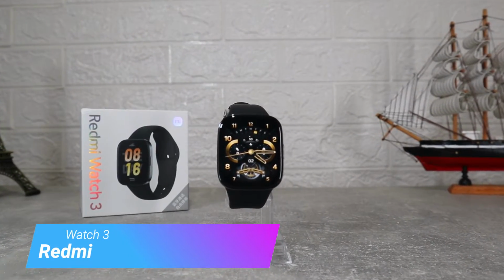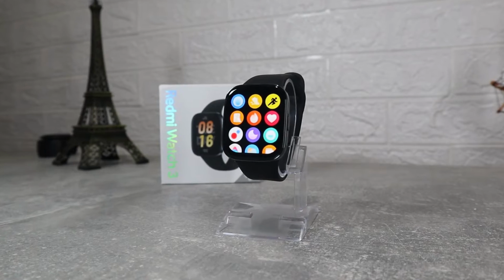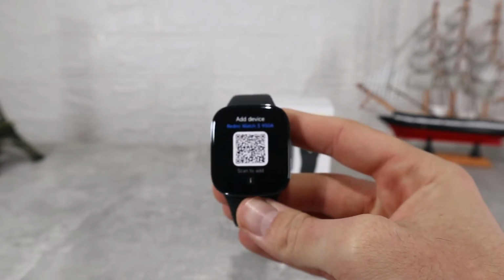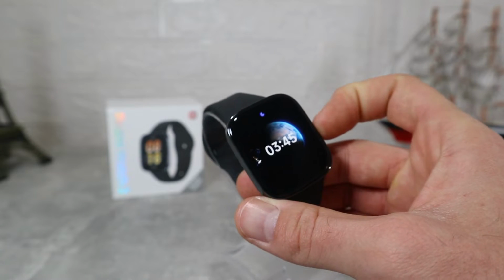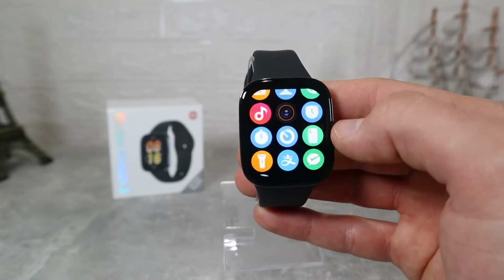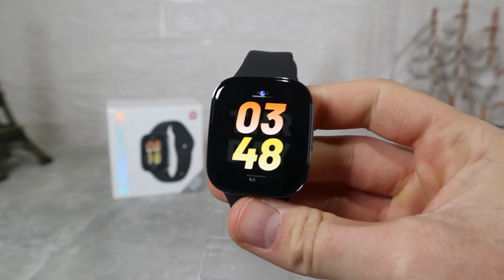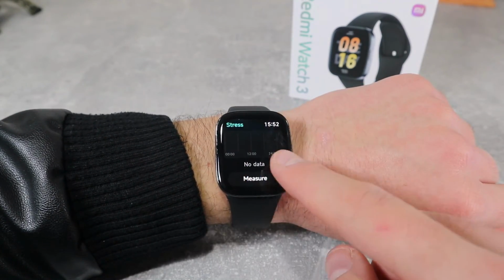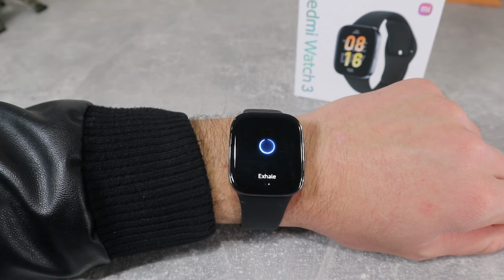Redmi Watch 3 Unboxing Smart Watch Bluetooth phone call 1.75" AMOLED display 5ATM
*Contribute to our channel:
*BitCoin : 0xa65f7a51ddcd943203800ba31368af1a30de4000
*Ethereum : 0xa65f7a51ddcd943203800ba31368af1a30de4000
*DogeCoin : DQq2moXNySHBcgGoWvkyRUgFbTPVzg4qGj
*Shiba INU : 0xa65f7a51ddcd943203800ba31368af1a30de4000